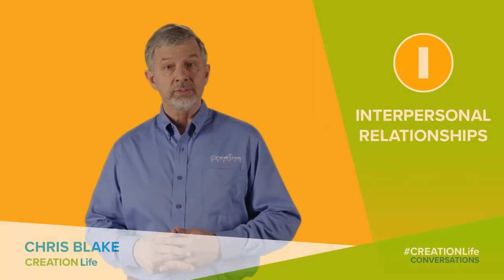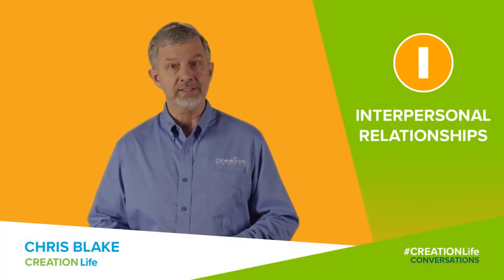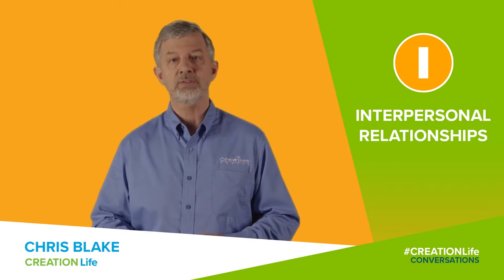CREATION Life Bible Exploration - Interpersonal Relationships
CREATION Life is a registered trademark owned by AdventHealth